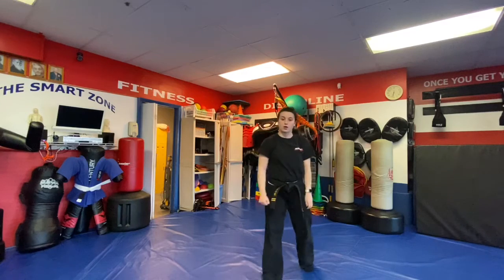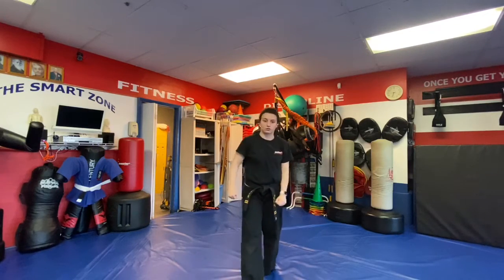Adult kenpo orange belt requirements